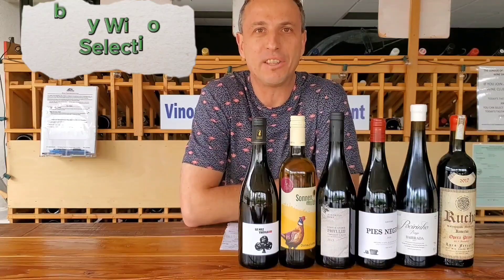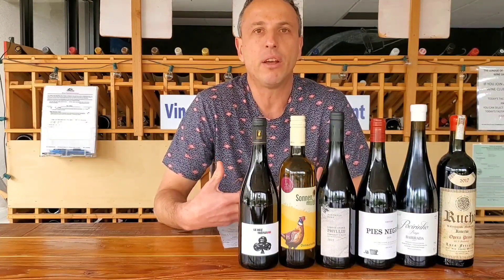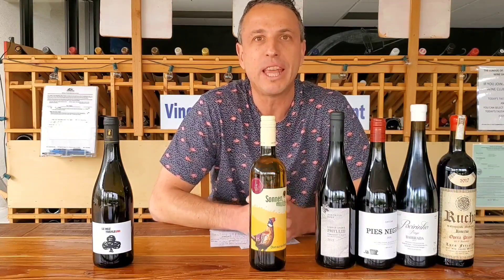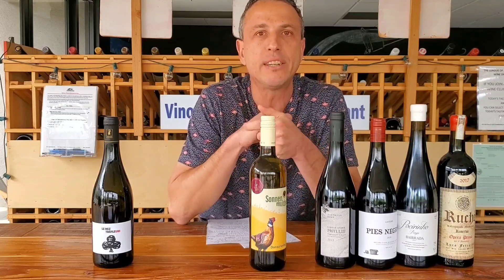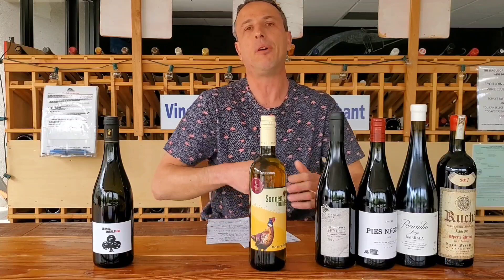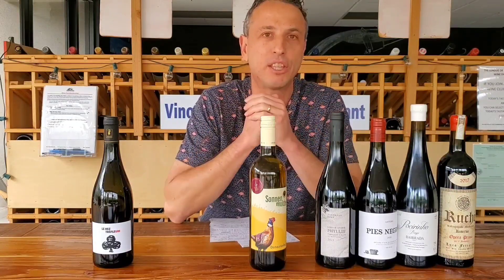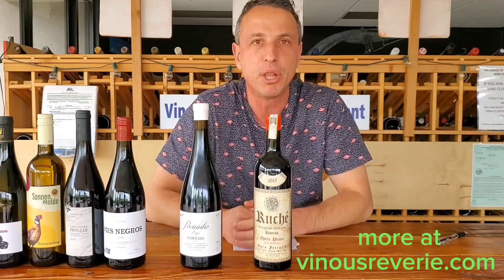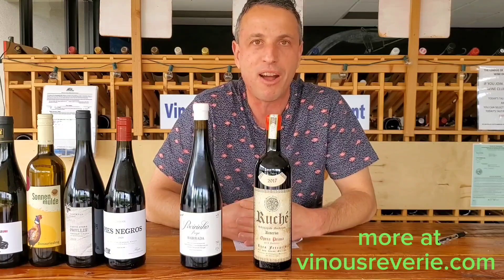May Selections: Organics, Biodiversity and Terroir.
Adventurous Club